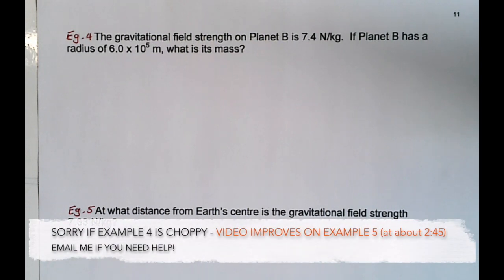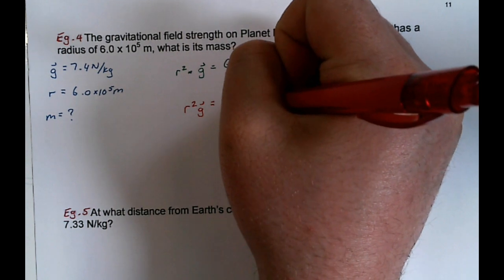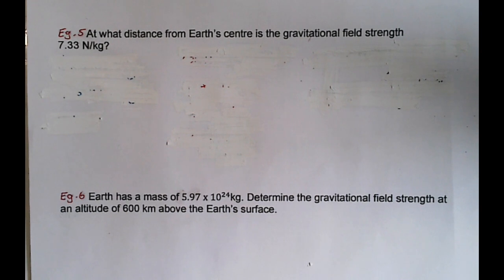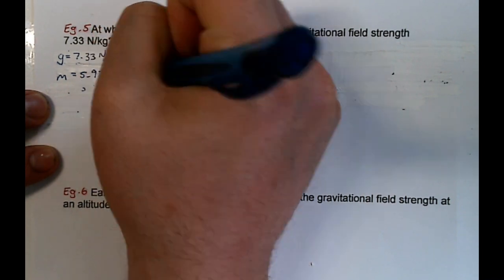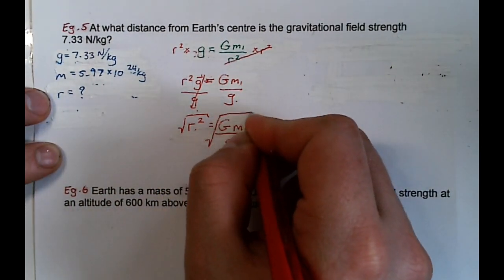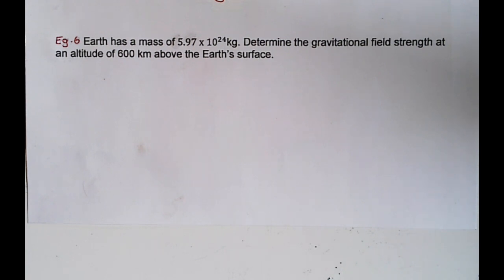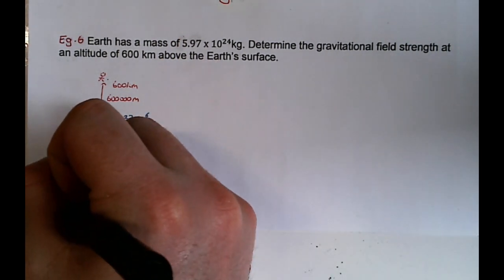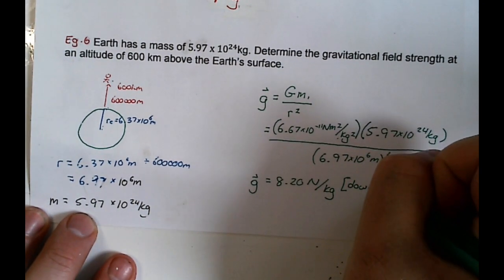4.2 Gravitational Fields (Part 2)